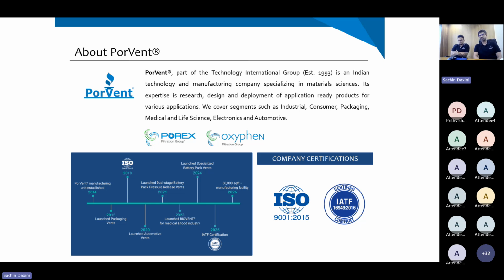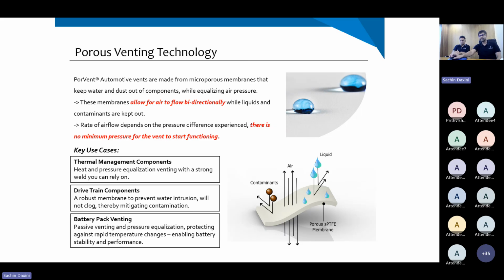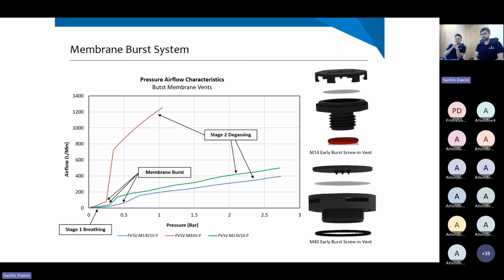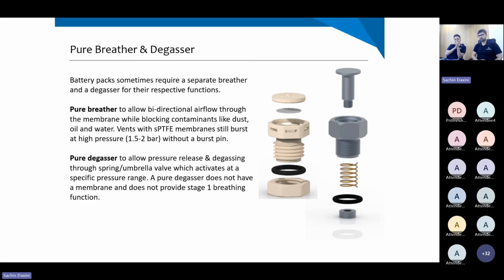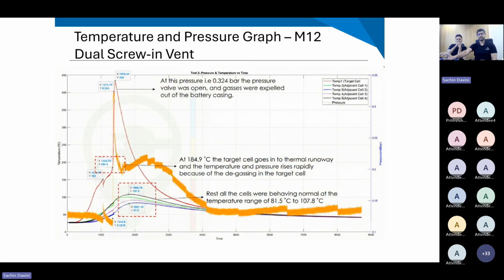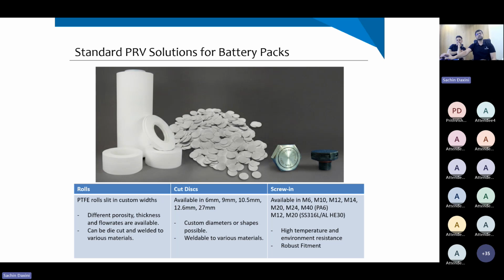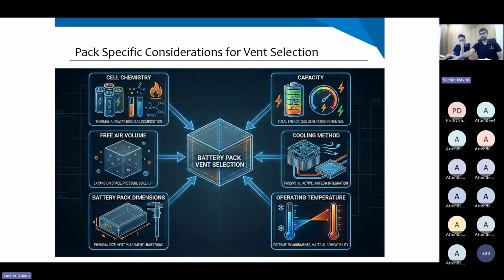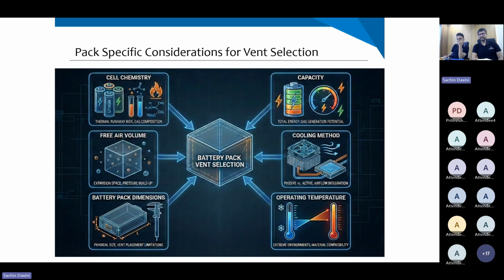PorVent® Webinar: Choosing the right Venting System for EV Battery Pack Safety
We are excited to present an informative webinar hosted by PorVent® on "Choosing the right Venting System for EV Battery Pack Safety". This event provides valuable insights into the latest advancements and applications of 2-stage venting technology in electric vehicle battery packs.

Topics:
- Speaker Introduction
- Company Introduction
- Understanding Automotive Applications
- Introduction to Porous Membranes: Material Platforms
- What is Venting – Properties of Porous Membrane
- Pressure Release Vents (PRVs) for Battery Packs – Unique Challenges Faced by Battery Packs
- Stage 1 & Stage 2 Venting
- How Do PorVent® Battery Vents Work – Early Burst and Dual Vents
- Standard Automotive Tests and Certifications
- Additional Validation and Special Performance Tests - Burst Test with Flow Rate, ADT, LDT, Pressure Impulse, ELV
- Standard Product Offering
- Custom Product Development
- Q&A Session

This webinar is an excellent opportunity for professionals in the automotive and battery industries to deepen their understanding of porous membrane technology and its critical role in the performance and safety of EV battery packs.